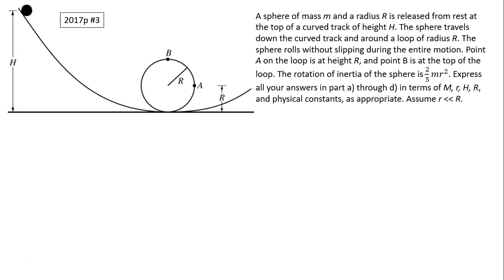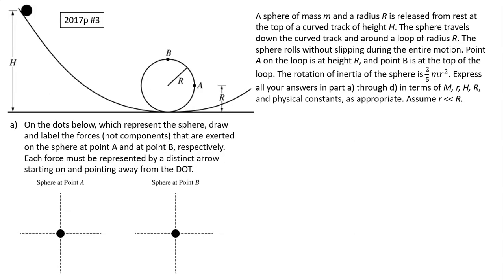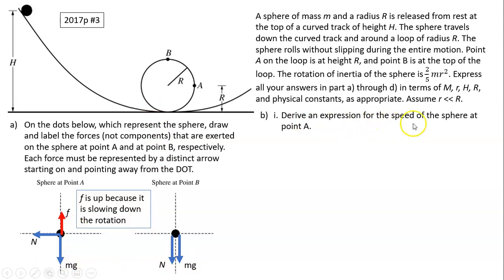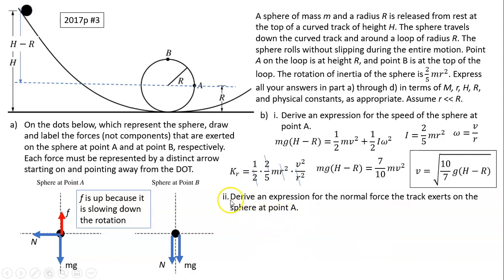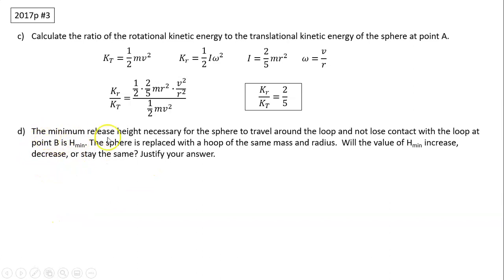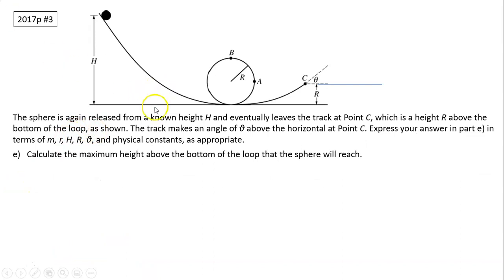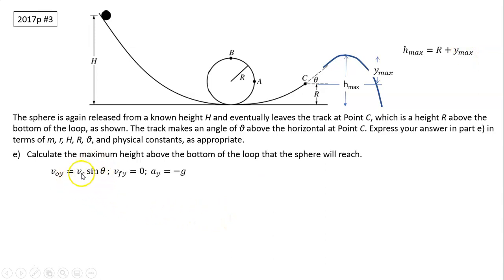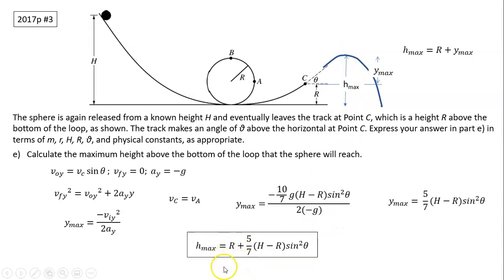ap physics circular motion and rotation example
ap physics mechanics c circular motion and rotation example